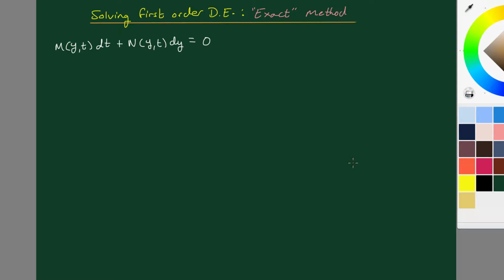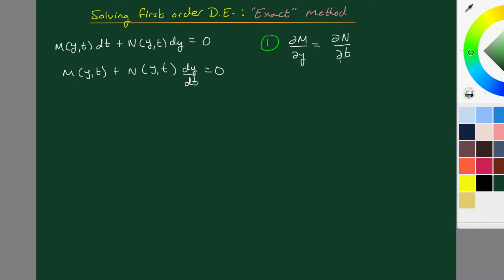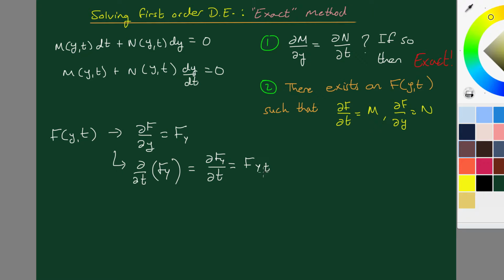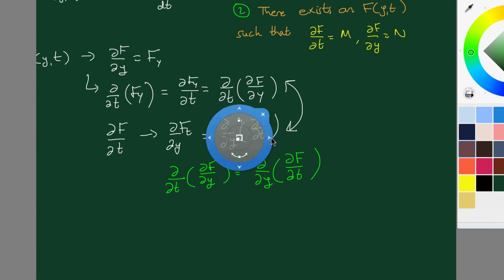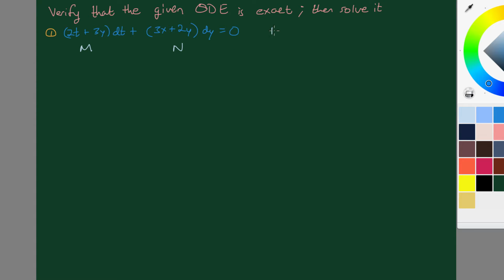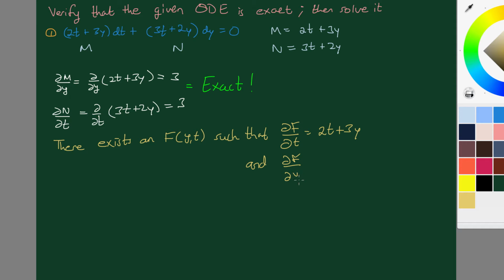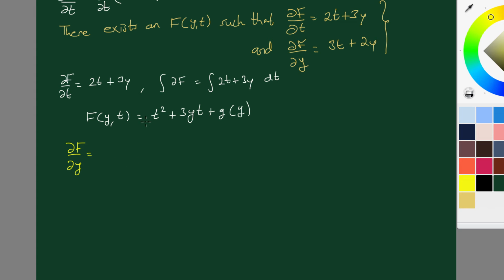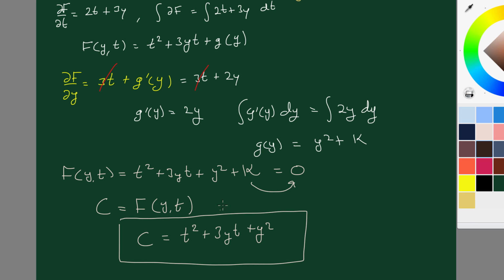Solving a Differential Equation using the Exact Method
How to solve a first order differential equation using the exact method.